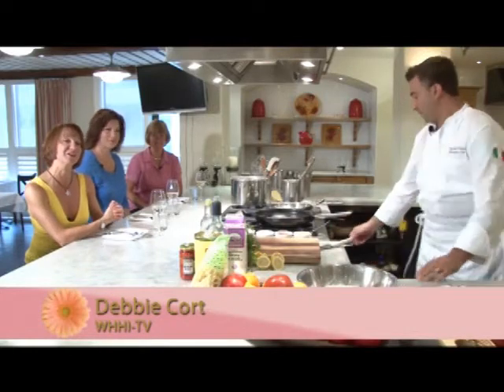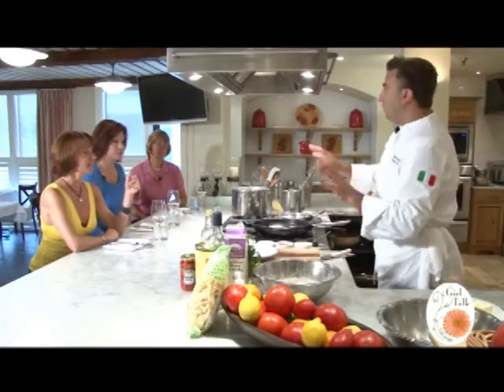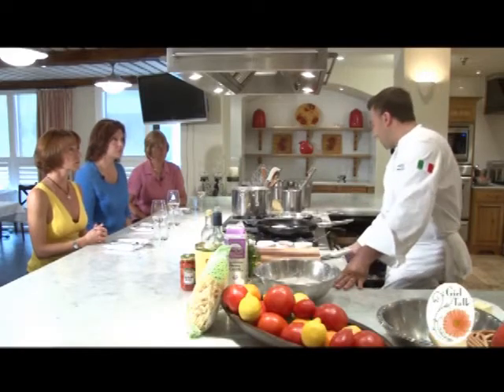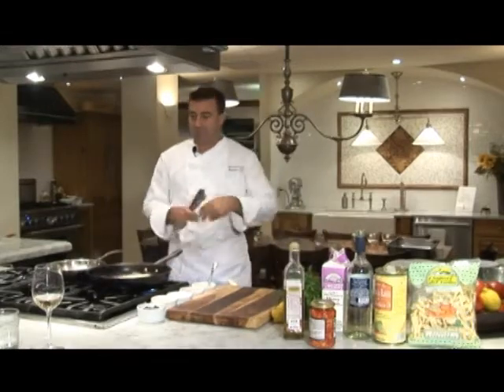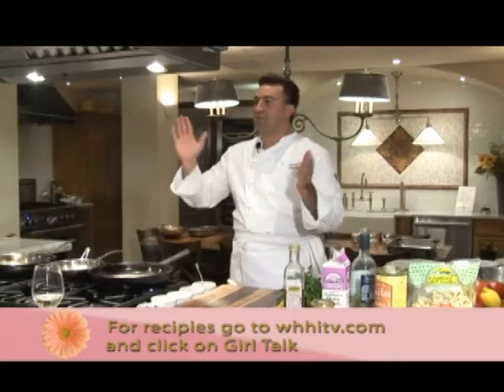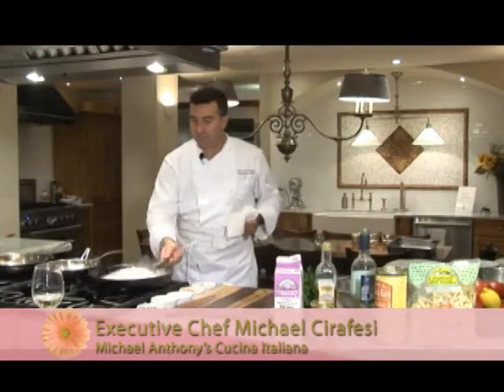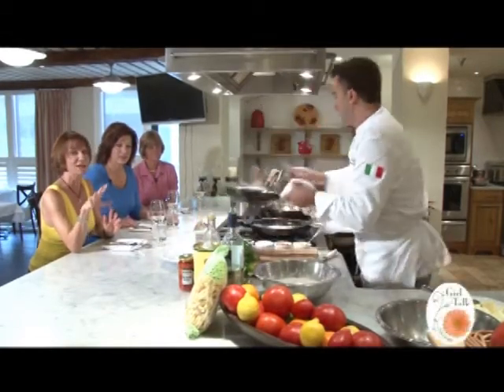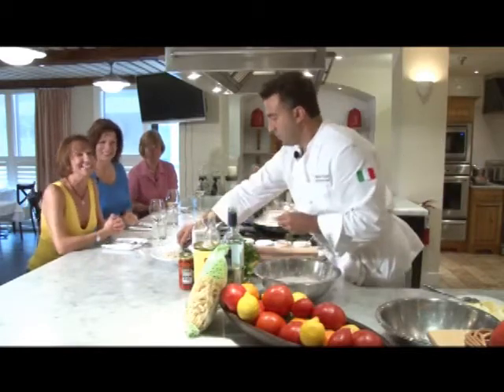Chef Michael Cirafesi Cooks Up Cobia on WHHI-TV's "Girl Talk"